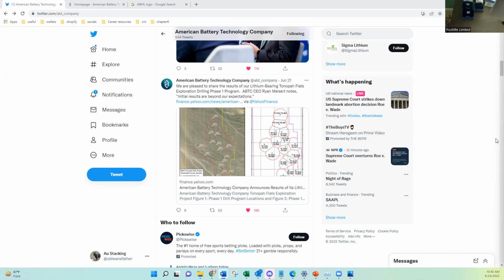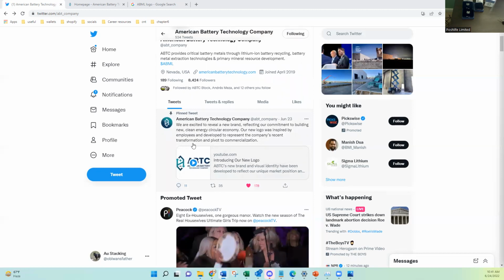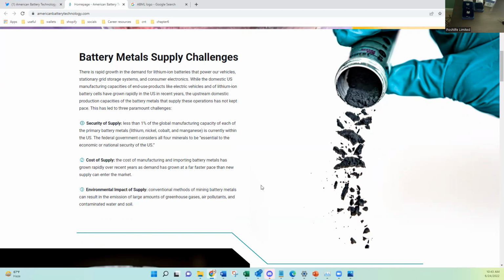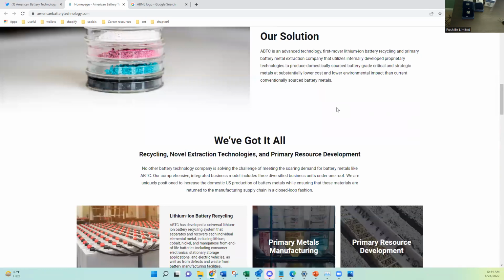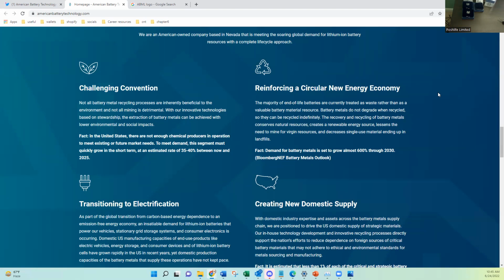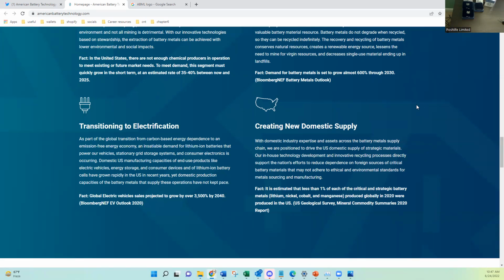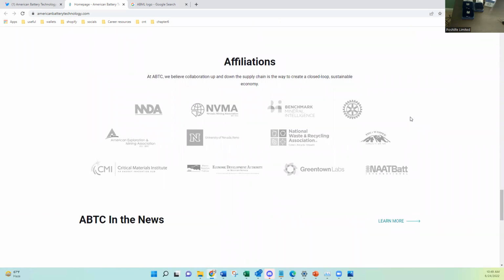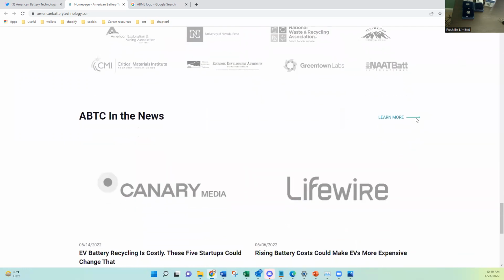$ABML New Logo, Updated site... sick!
$ABML Lithium recycling / battery metals technology
In part 1 we looked at current price and history of stock PPS and CEO Ryan Melsert, Part 2 and updates coming still. Toady I had to make a quick video in regard to Ryan speaking at Benchmark, and the updated company logo and website.